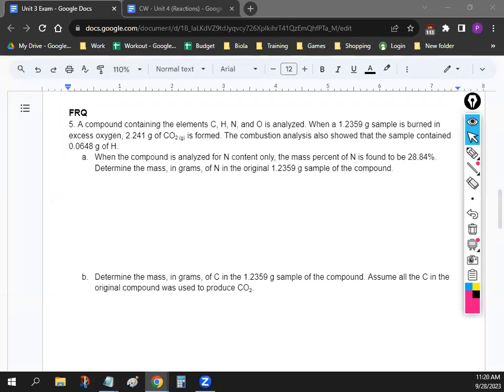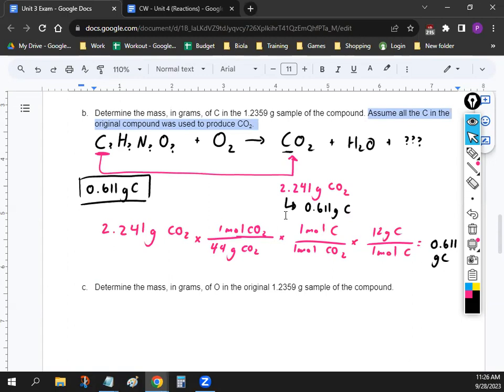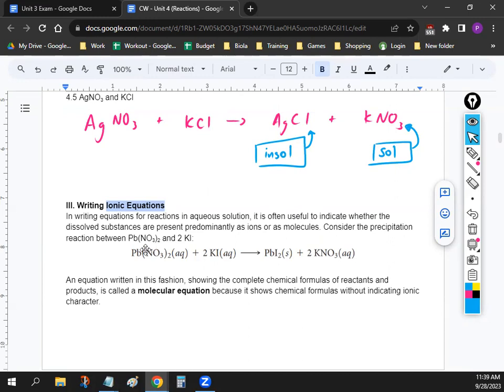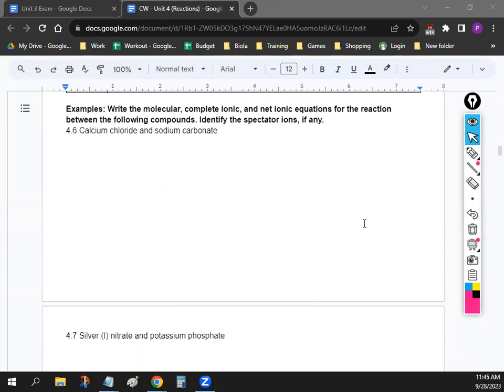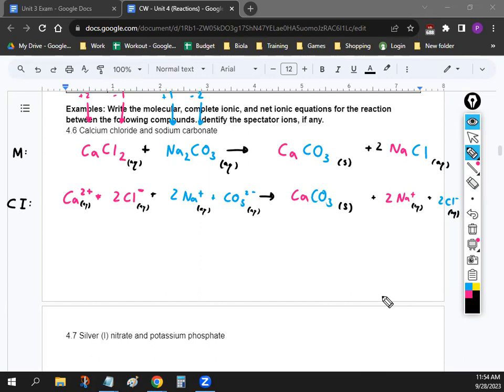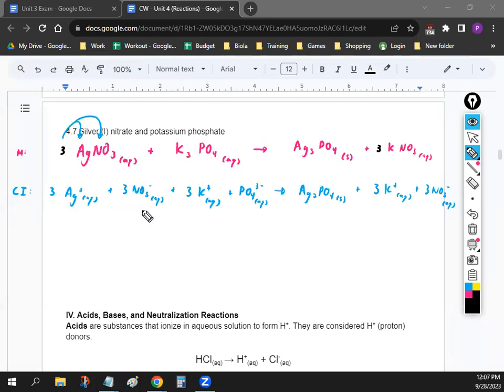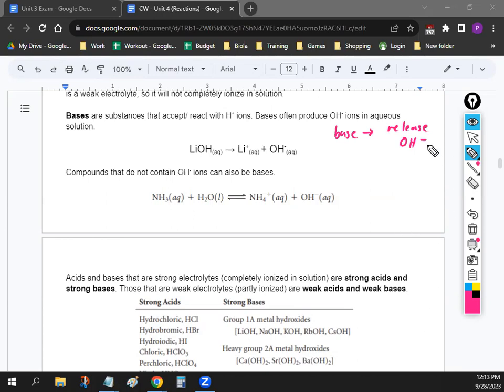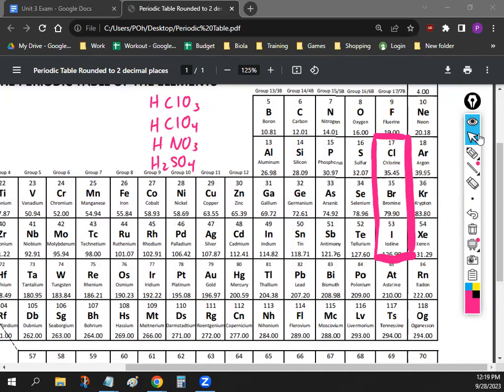AP Chem - Unit 4, Lecture 2 (Unit 3 Exam FRQ, Net Ionic Equations)